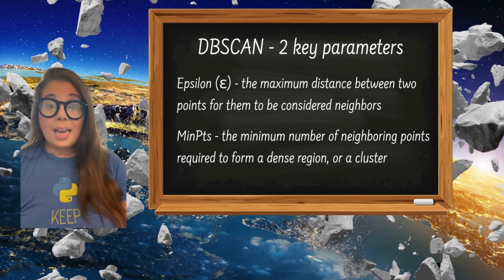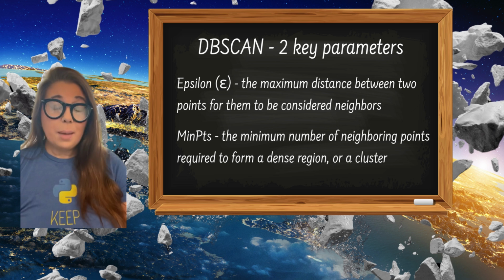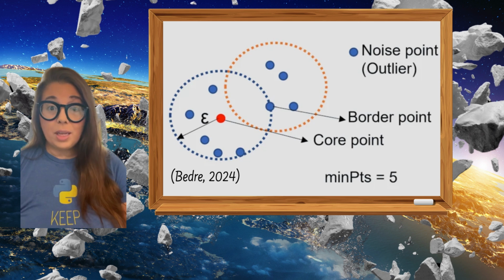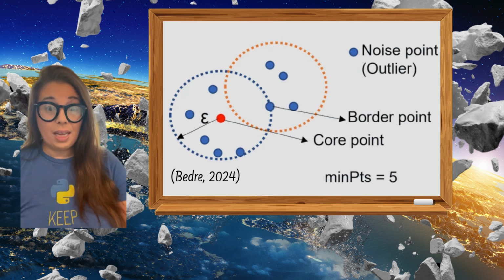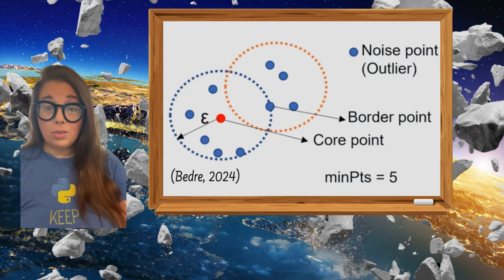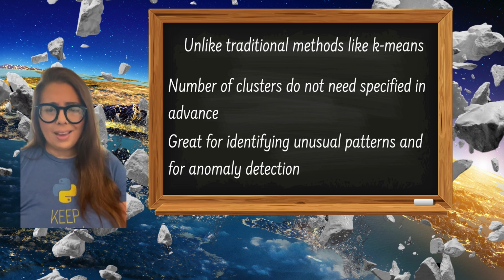How DBSCAN Organizes Space Debris Data | From Chaos to Clarity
Building on my previous video introducing Space Situational Awareness (SSA), this episode explores one of the most powerful tools in the machine learning toolkit: DBSCAN—Density-Based Spatial Clustering of Applications with Noise.

📺 New to SSA? Watch the first video in this series for a foundation on why Space Situational Awareness matters:

DBSCAN is an unsupervised clustering algorithm that excels at finding hidden patterns and detecting anomalies in complex, messy datasets. In this video, I break down how it works and show how I applied it in my own research to help organize and assess orbital debris.

With Earth’s orbit becoming increasingly crowded, DBSCAN offers a novel approach to clustering debris based on shared orbital behavior supporting more efficient conjunction assessments and smarter space traffic management.

🛰️ What you'll learn:

• How DBSCAN works: epsilon (ε), MinPts, and density-based clustering
• Why it's better than traditional methods for noisy, unlabeled data
• How DBSCAN can detect high-risk outliers in orbit
• Applications beyond space: fraud detection, behavioral clustering, and anomaly detection in finance and streaming

🔍 This video expands on my PhD research in SSA and shows how AI tools like DBSCAN can support real-world risk mitigation, whether you're in aerospace, defense, or another data-intensive field.

References:

References: Bedre, R. (2024, June 2). Volcano plot Python [Video]. RS Blog.

Want to go deeper? Upcoming content will explore:

• Selecting orbital features for clustering
• Evaluating cluster quality in dynamic environments
• Integrating DBSCAN with conjunction tools like CARA

How do you see unsupervised learning improving your industry or research?